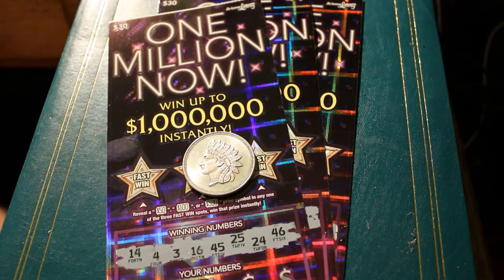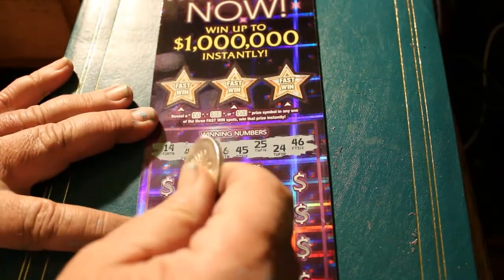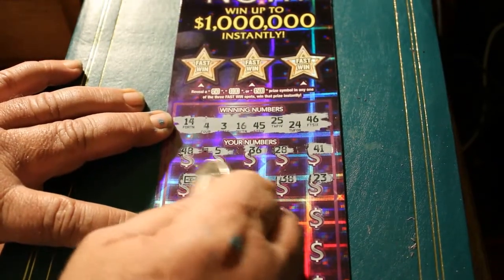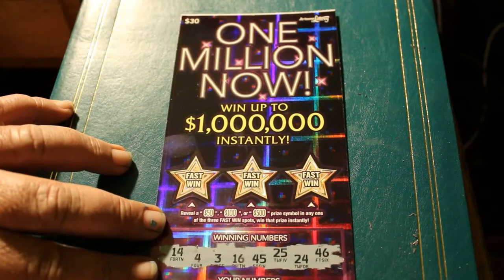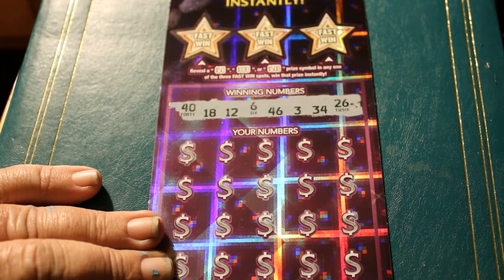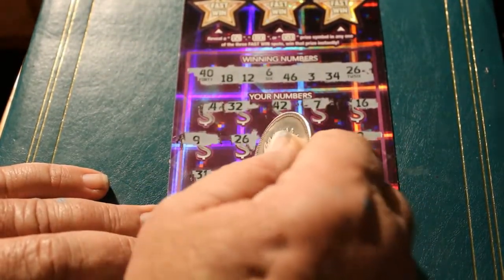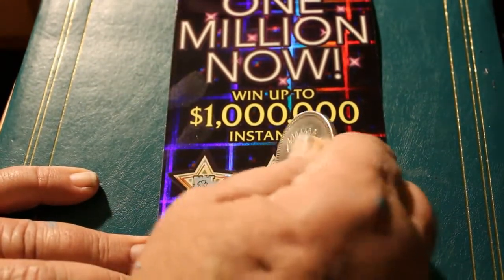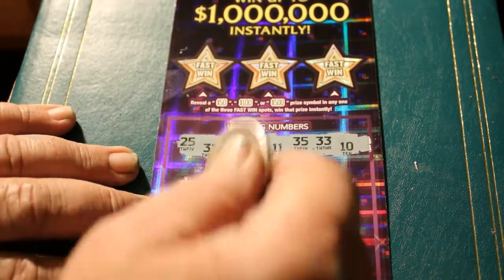Three $30 AZ Scratchers TWO WINS 😎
Those BIG wins. I know you're out there!